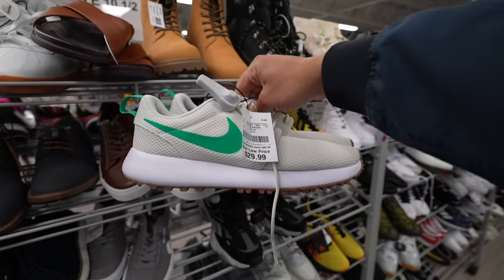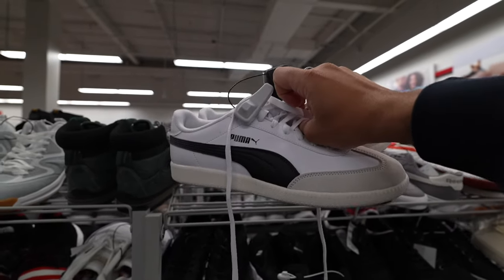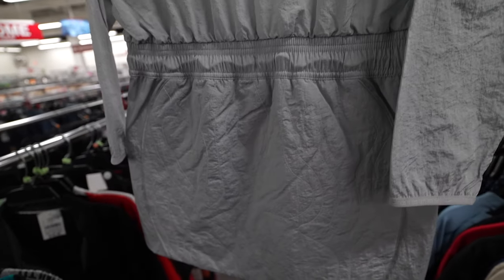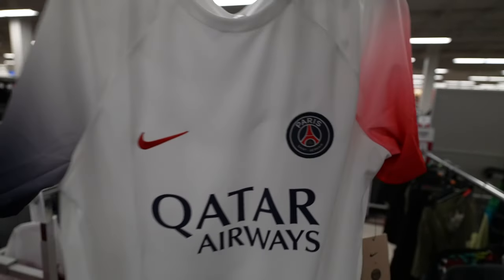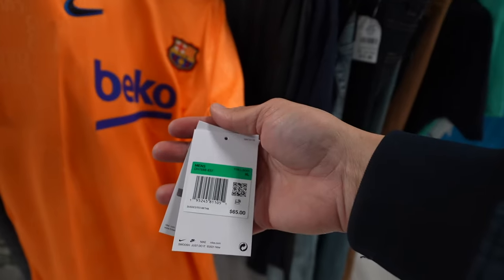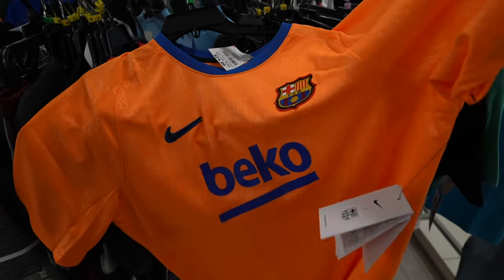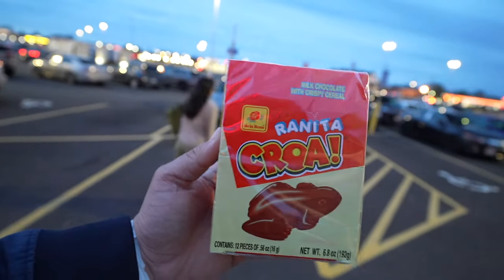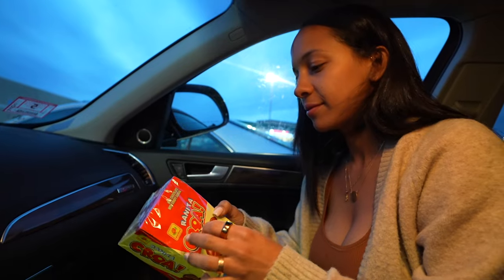Burlington had THIS?! 🔥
You guys know the drill... Back at Burlington in search of hidden gems and things started off a bit dry, but this location did NOT disappoint. It's super rare to find Barcelona pieces, but I stumbled upon this a few months after finding the quarter zip in my wife's size. To this day, those are the only two Barça pieces I've ever found, but when it's your day it's your day!

(Outro music prod. @stoic_)